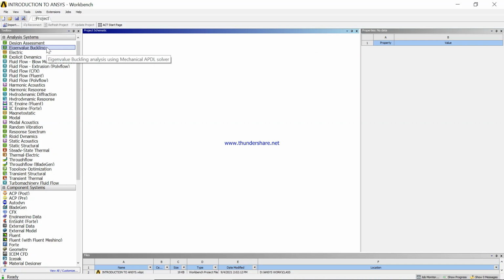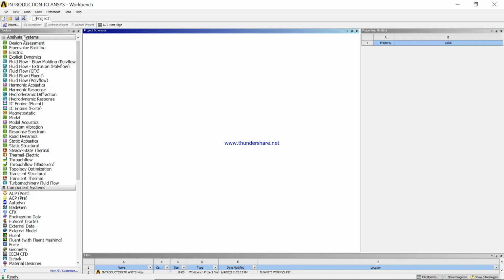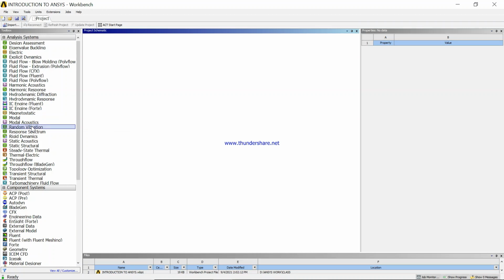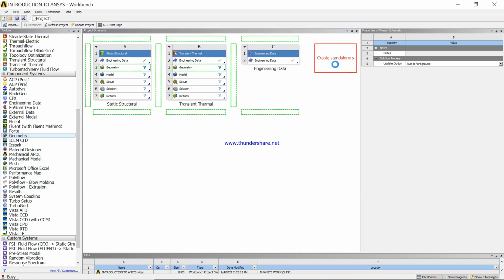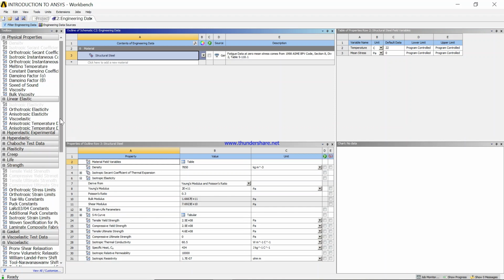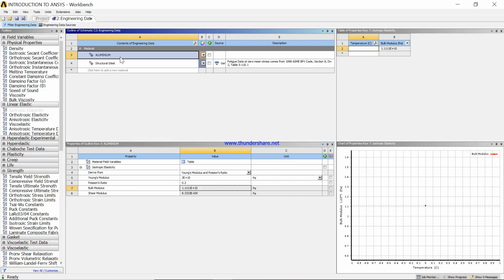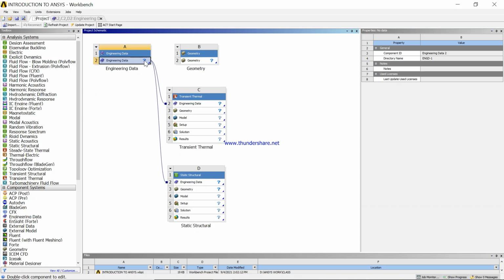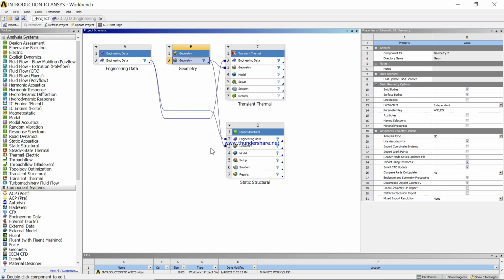ANSYS WORK BENCH FOR BEGINNERS: Tutorial 1 - introduction to Ansys Work bench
In this tutorial, we learn an introduction to ANSYS WORKBENCH IN a step-by-step approach. This tutorial aims at improving your engineering designs and analysis through CAD software. Simple and easy to understand.